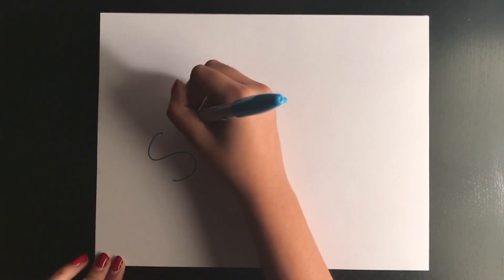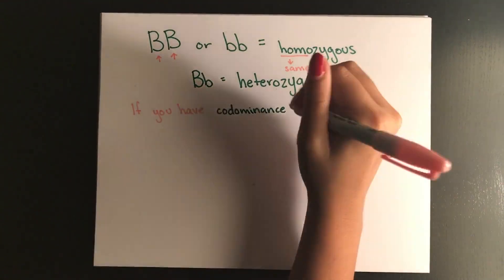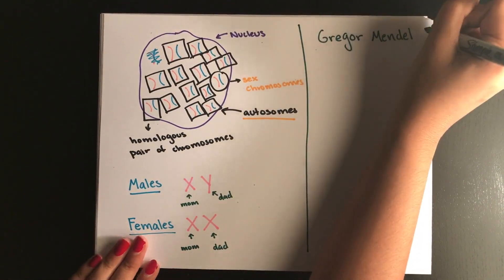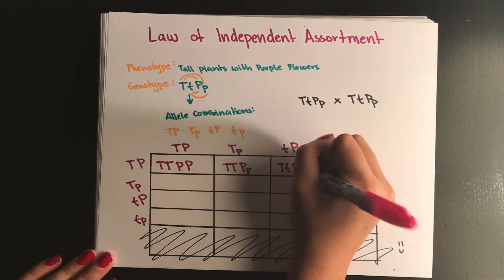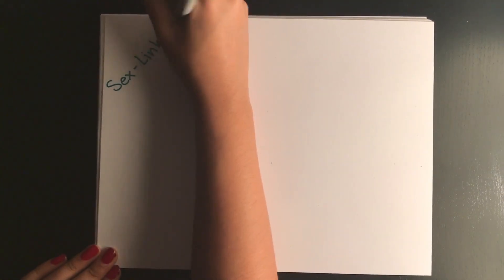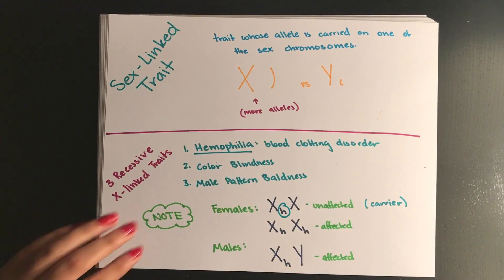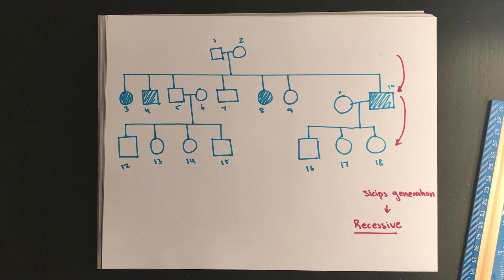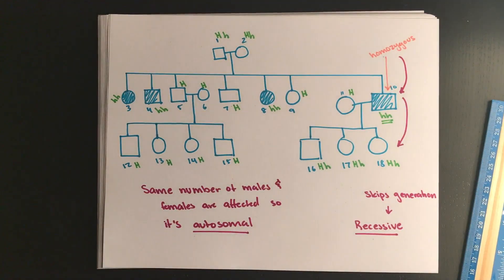SAT Biology: Genetics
A quick recap of Gregor Mendel's Laws of Genetics, Sex-Linked Traits, Punnett (Not Punnent) Squares, and Pedigrees!